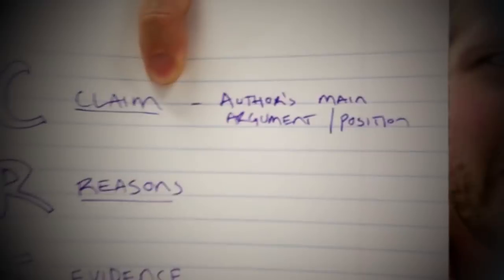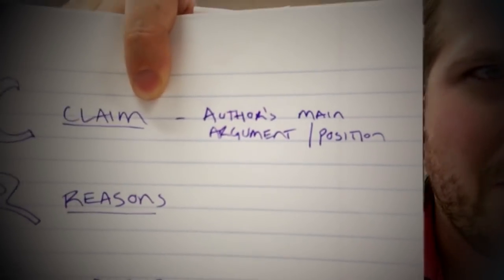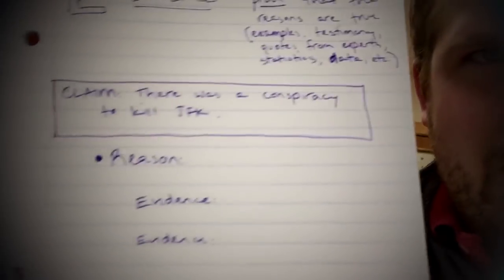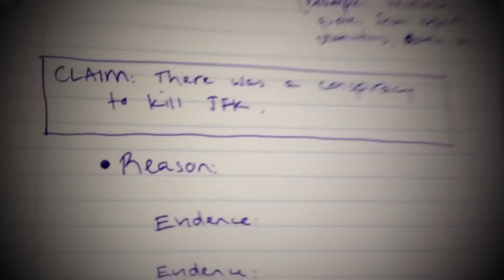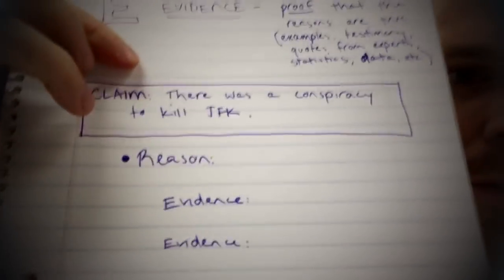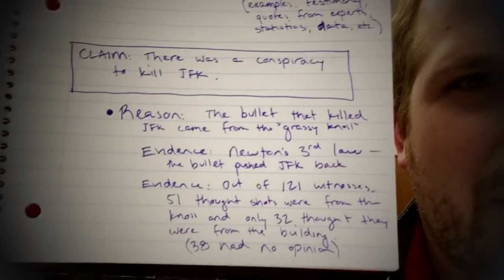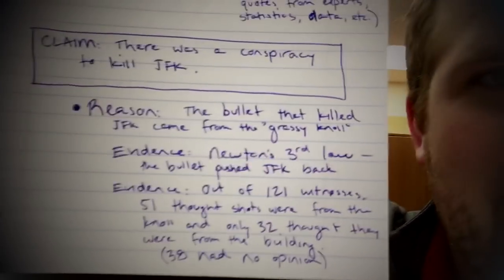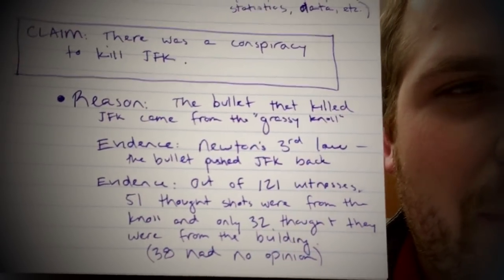CRE — Claims, Reasons, and Evidence